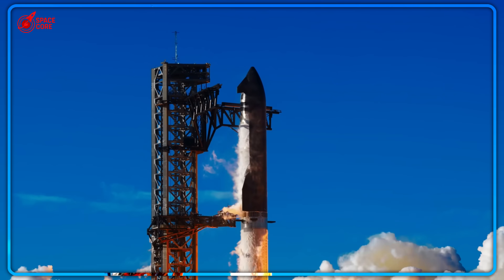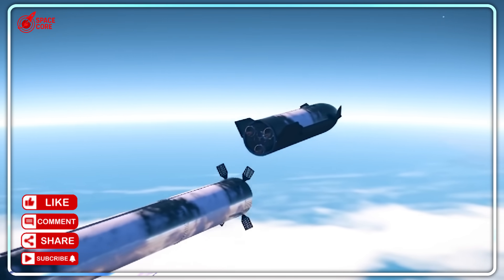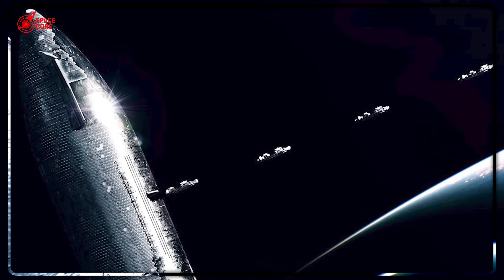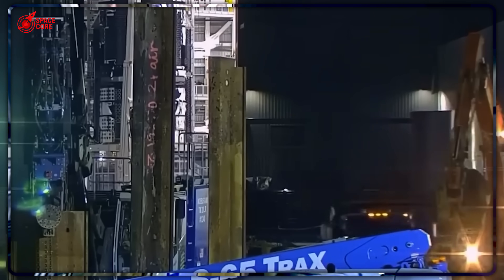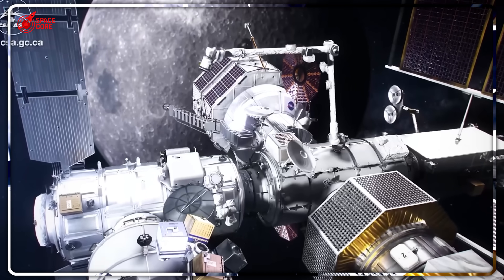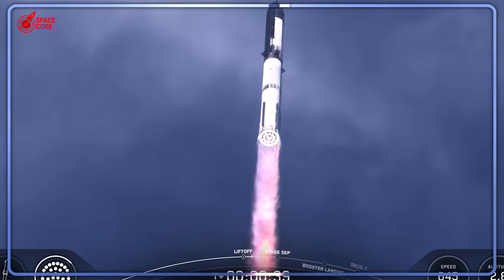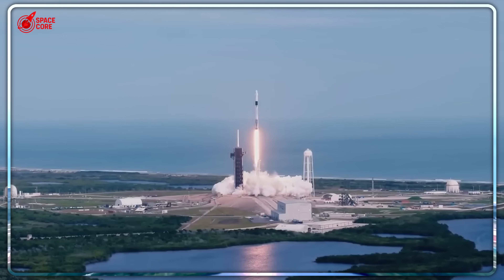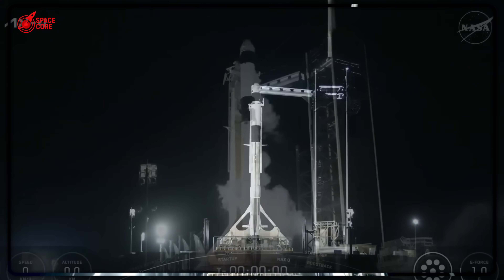SpaceX's Starship Interior: 3 BREAKTHROUGH Systems SHOCKED NASA!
Starship’s PEZ, clamshell, lunar elevator stun NASA! Will Flight 10 redefine space? Watch now!

⏳ Timeline:
3:47 - Lunar Elevator Secrets Exposed!
7:29 - Critical Flaw Threatens Starship’s Future!
9:01 - Military’s Bold Bet on Starship Revealed!
11:56 - Flight 10: Make-or-Break Moment for SpaceX!
13:34 - SpaceX’s Game-Changing Recovery Secrets!